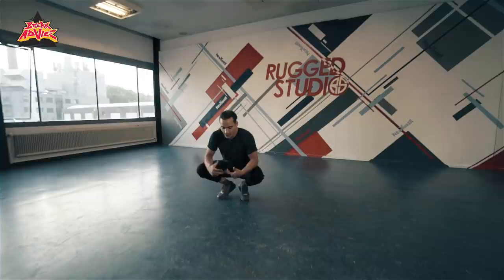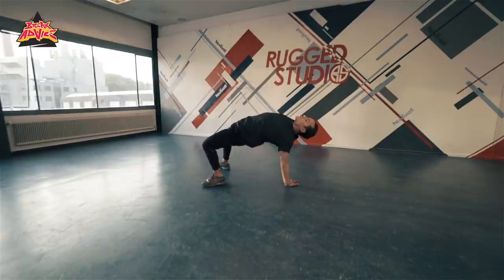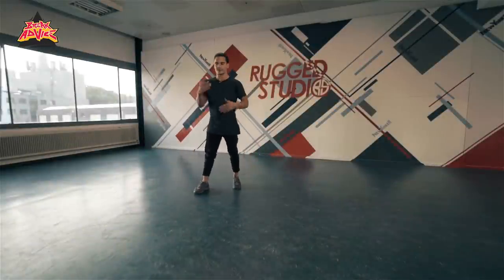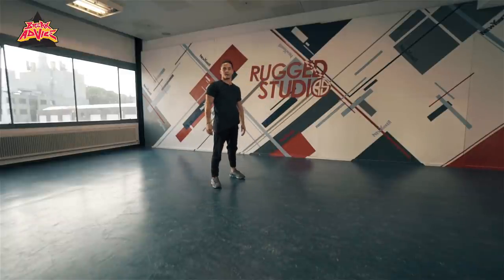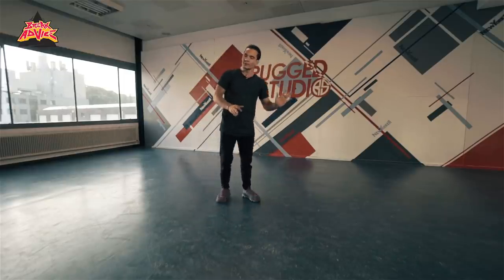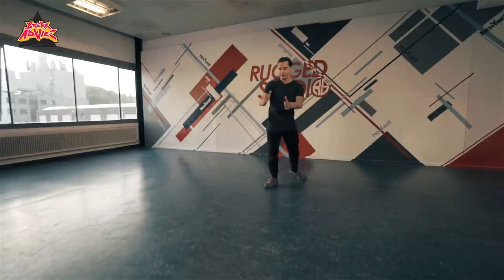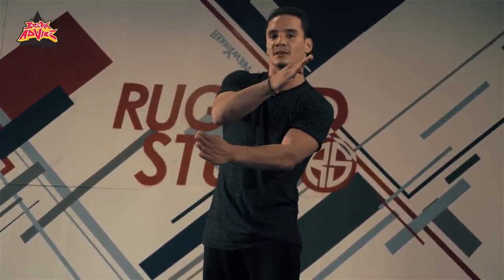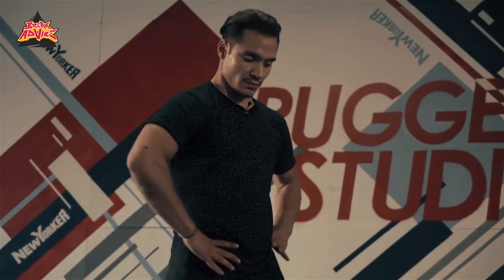Body Control /w Marcio (Legiteam Obstruxion) | BREAK ADVICE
Online Breaking School
Learn how to break with
BREAK ADVICE